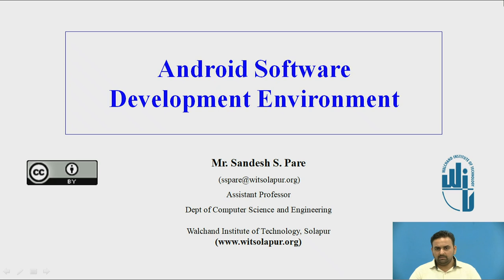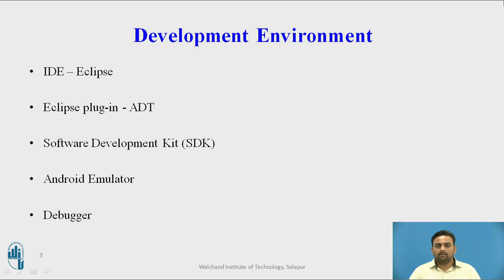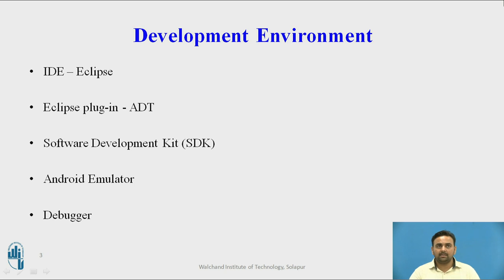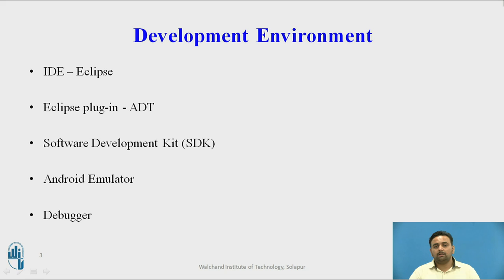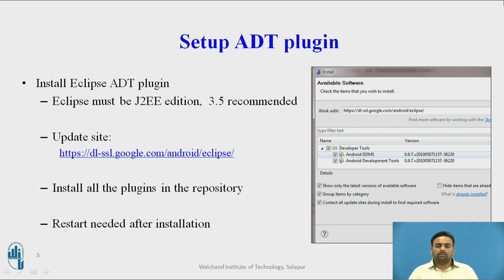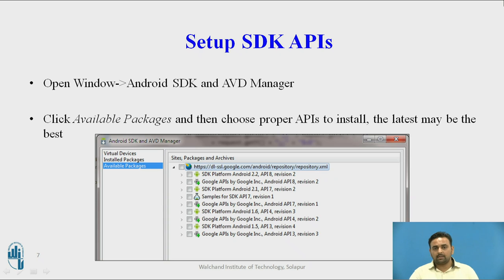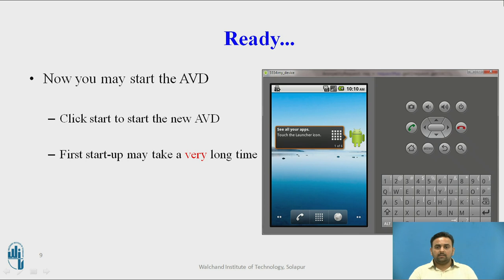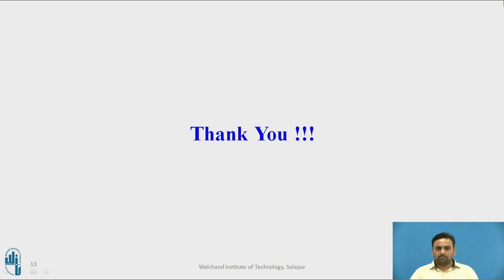SSP MAD Android Software Development Environment